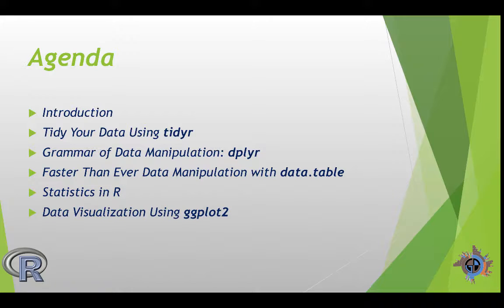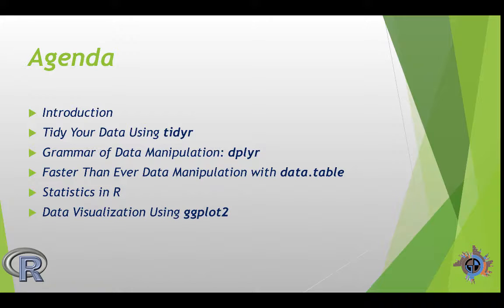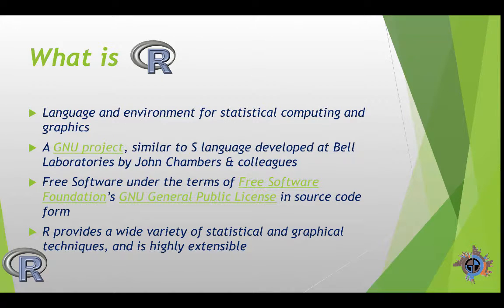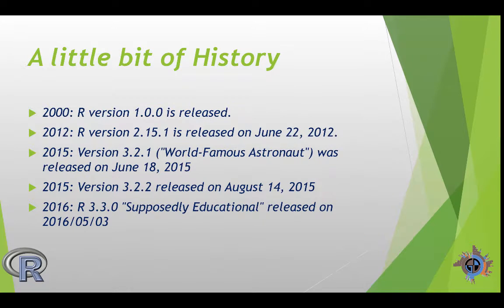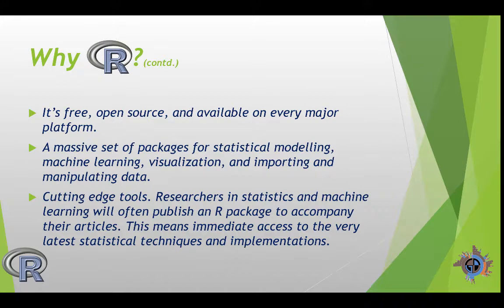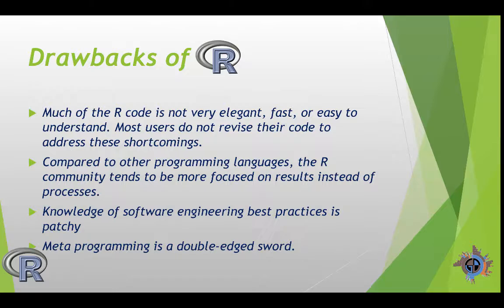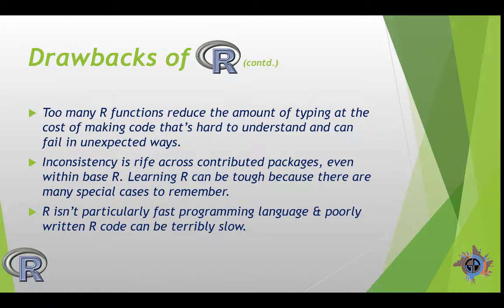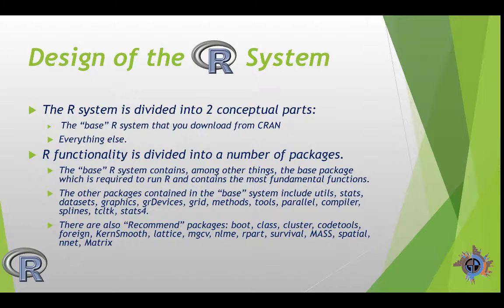Data Analytics with R by Skill Venue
What is R Programming?
R is a programming language and environment for statistical and visual computing supported by the R Foundation for Statistical Computing. The R language is widely used among statisticians and data miners for developing statistical software and data analysis. Polls, surveys show that R's popularity has increased substantially in recent years.
R is an implementation of the S programming language combined with lexical scoping semantics.

Why is R important?
1. R is free and is an open-source project.
2. R is an easy language to learn, and a very natural and expressive one for data analysis.
3. R promotes experimentation and exploration, which improves data analysis and often leads to discoveries that wouldn't be made otherwise.
4. In R, scripts document all your work, from data access to reporting, and can instantly be re-run at any time and also make it easy to automate a sequence of tasks that can be integrated into other processes.
5. Visualization of data through charts and graphs is an essential part of the data analysis process. As a result, R has excellent tools for creating graphics.
6. R language has all standard data analysis tools built into it.
7. Leading academics and researches from around the world use R to develop the latest methods in statistics, machine learning, and predictive modeling.
8. There's a abundance of community resources for R available on the Web.
9. With R, users can use code contributed by others in the open-source community, or extend R with their own functions.
10. Users can combine R with a MySQL database, an Apache web-server, and the Google Maps API.

Why the course is most sought after?/ What are the career benefits in-store for you?
1. Two recent salary surveys have shown that R language skills attract median salaries in excess of $110,000 in the United States.
2. In the 2015 Dice Tech Salary Survey of over 17,000 technology professionals, the highest-paid IT skill was R programming which reflects the strong demand for skills to make sense of, and extract value from big data.
3. The recent O'Reilly Data Scientist Survey  found R skills amongst those that pay in the $110,000-$125,000 range.
4. According to the Spectrum Survey by IEEE, R programming language - the king of statistical computing languages for analysing and visualizing big data takes 6th place in “The 2015 Top Ten Programming Languages”.
5. In 2014, R programming was at the 9th position and the drastic move this year reflects the significance of R language emerging as a powerful statistical tool in data science.
6. Rexer Analytics survey indicated R programming language to be the most popular statistical analysis tool.
7. Google uses R to calculate the ROI on advertising campaigns, Ford uses R to improve the design of its vehicles, Twitter uses R to monitor user experience, the US National Weather Service uses R to predict severe flooding, the Rockefeller Institute of Government uses R to develop models for simulating the finances of public pension funds, the Human Rights Data Analysis Group uses R to quantify the impact of war and R is used frequently by The New York Times to create infographics and interactive data journalism applications.
1. Professionals working in Business Intelligence.
2. Data Analysts
3. Data Scientists.
4. SAS developers who want to work on open source technologies
5. Statistics students having basic programming knowledge.
6. Graduates keen to enhance their technical skills.
Pre-Requisites: Statistics and basics programming language to understand R syntax.